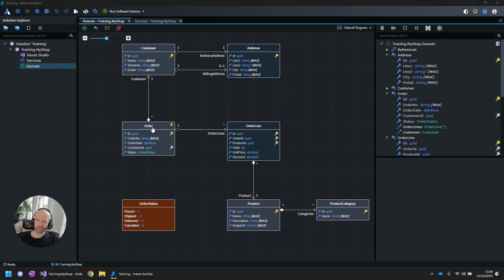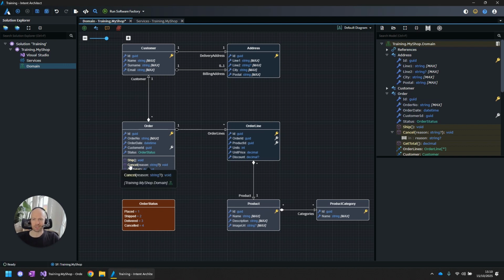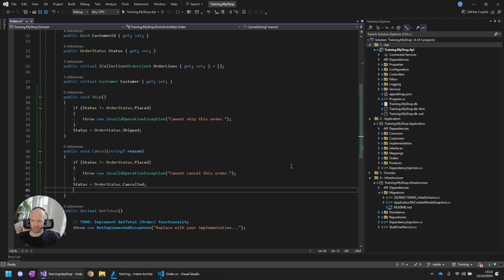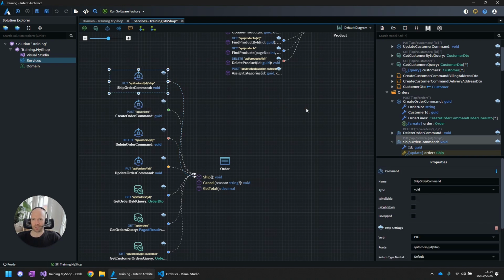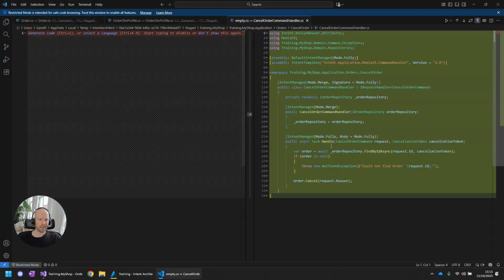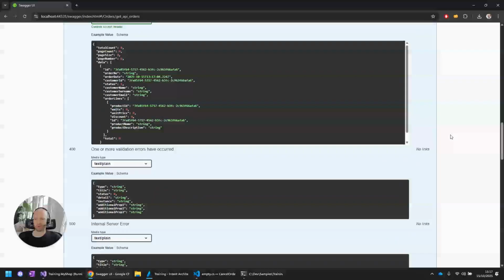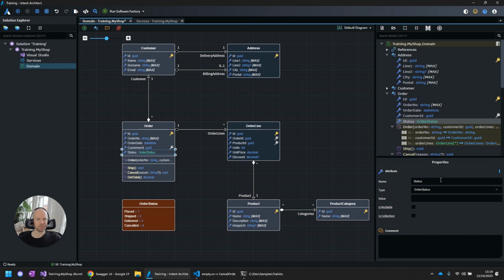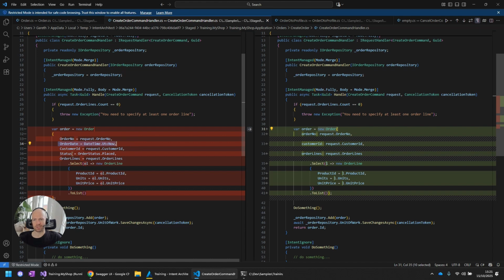Fundamentals #8: Encapsulating Business Logic in the Domain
In this workshop, Gareth demonstrates how to encapsulate business logic within your domains, introducing some of the basics of rich domain modeling, which is a foundational aspect of domain-driven design (DDD) but useful even in very anemic systems.

You will create Domain Operations to mutate and query information on your entities, ensuring that business rules are enforced directly in the domain.

Gareth explains how these principles and practices can offer a valuable avenue for controlling complexity and making your applications more testable.

00:22 | Add Operations to Domain Entities
02:44 | Implementing the Business Logic in the Codebase
04:57 | Calling Domain Operations from Services
06:13 | Querying Domain Operations from DTOs
07:36 | Testing the Implementation
10:00 | Adding Constructors in the Domain
10:37 | Setting Default Values in the Domain
11:00 | Calling Domain Constructors from Services
11:58 | Inspecting the Code Changes